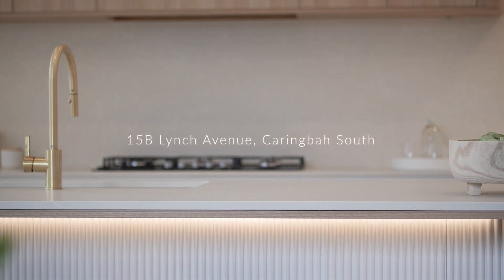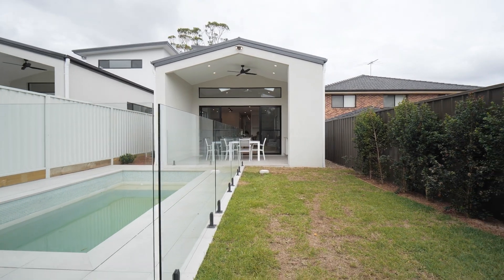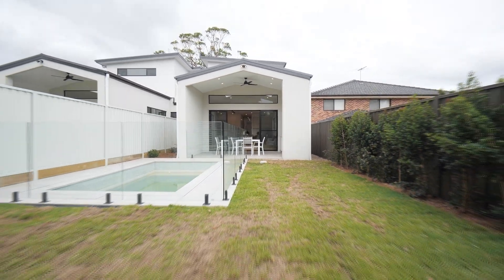Gibson Partners Property For Sale - 15B Lynch Avenue, Caringbah South - Ivan Lampret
Property Video for 15B Lynch Avenue, Caringbah South Ivan Lampret